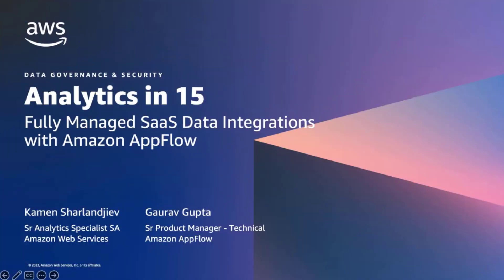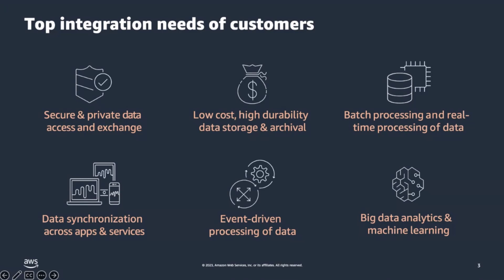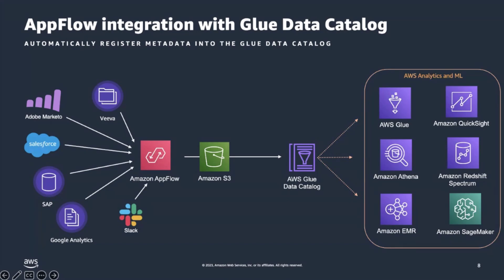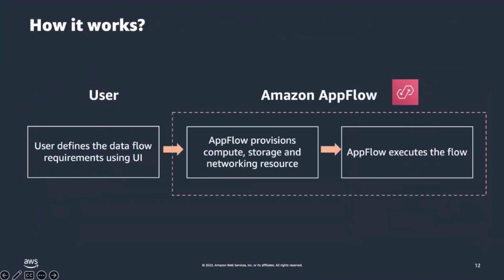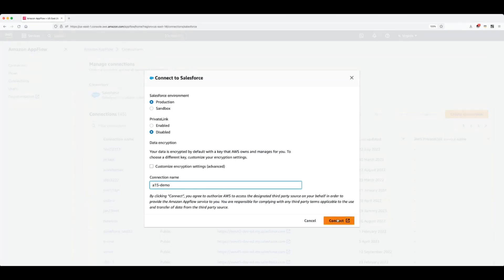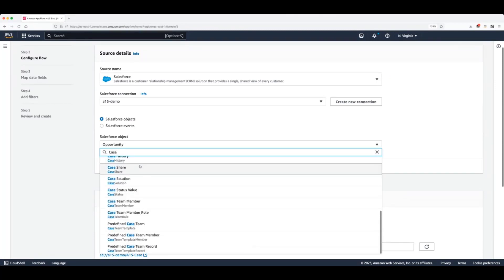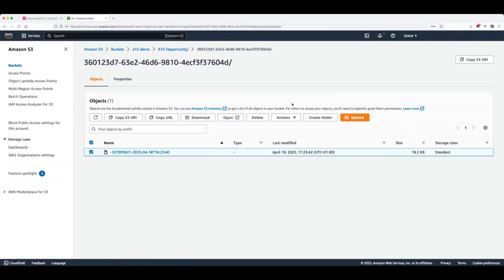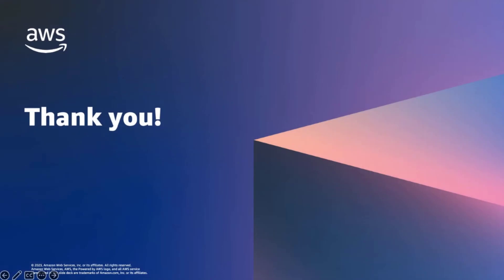Fully Managed SaaS Data Integrations with Amazon AppFlow - AWS Analytics in 15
Data integration with SaaS applications can be difficult and create barriers to efficiency and data quality that, as a result, often hinder an organization’s ability to begin their data, analytics, and ML journey in the cloud. Manual data ingestion, data preparation, and application integration are time-consuming and expensive – see how Amazon AppFlow can be a valuable resource to help streamline this process.

Learning Objectives:
* Objective 1: Use Amazon AppFlow to build data integration pipelines with various SaaS applications and AWS in minutes
* Objective 2: See why you don’t need to build, test, deploy and maintain custom code, and how you can extend your application to use the vast eco system of AWS Analytics and ML services with just a few clicks
* Objective 3: Walk away with prescriptive guidance on how to speed up innovation by leveraging AWS Low Code, Analytics and ML services

***To learn more about the services featured in this talk, please